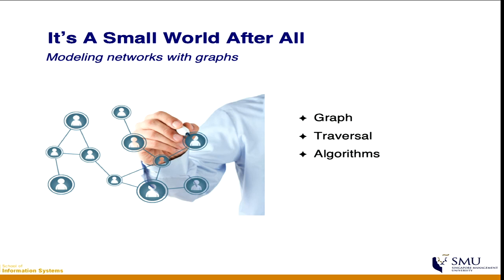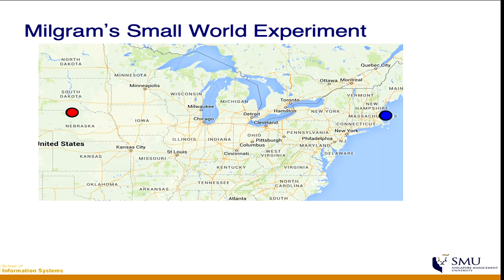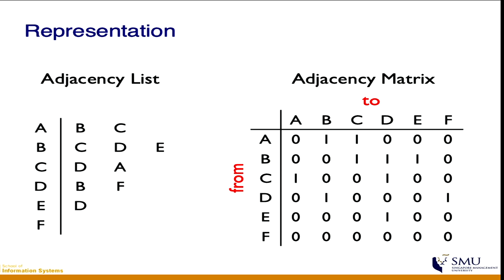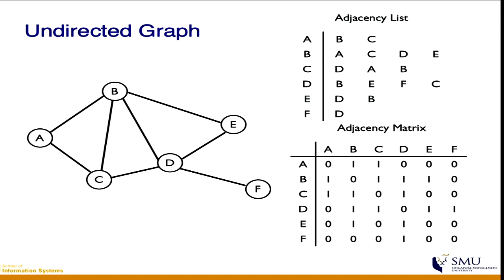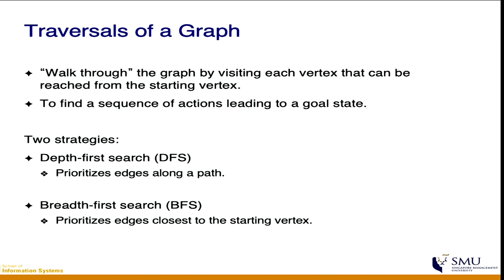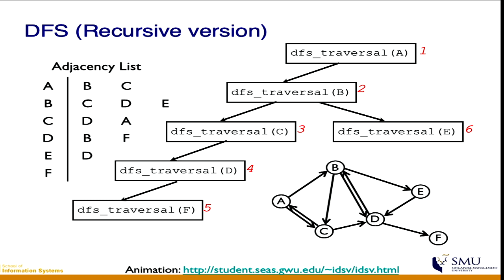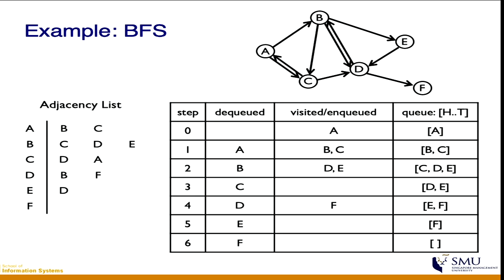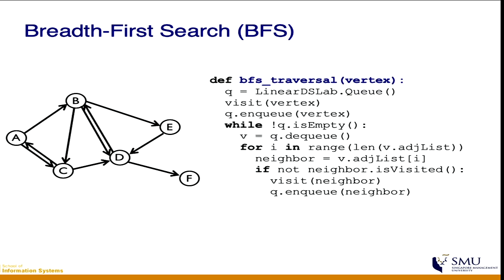(08) Graph Part 1a Traversals